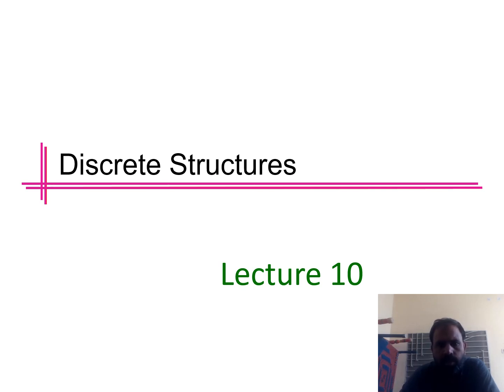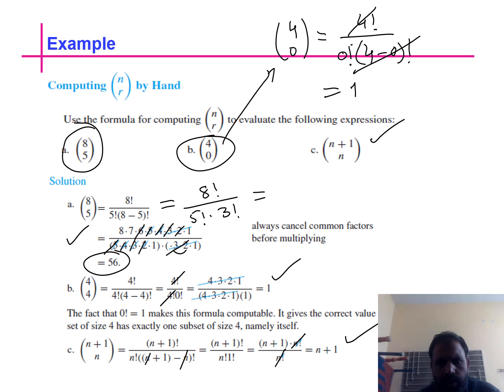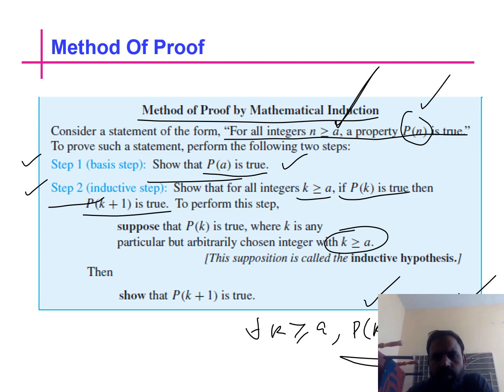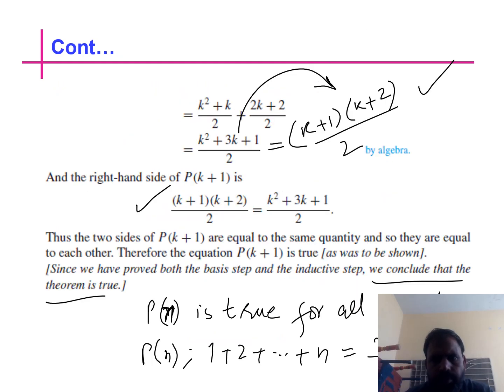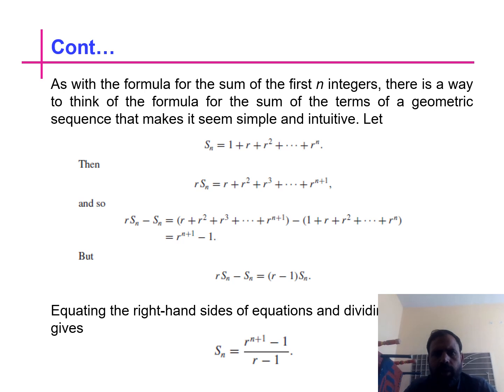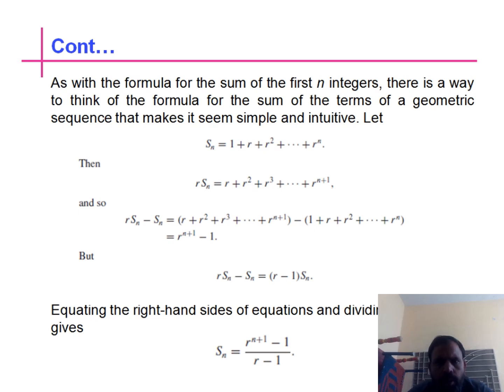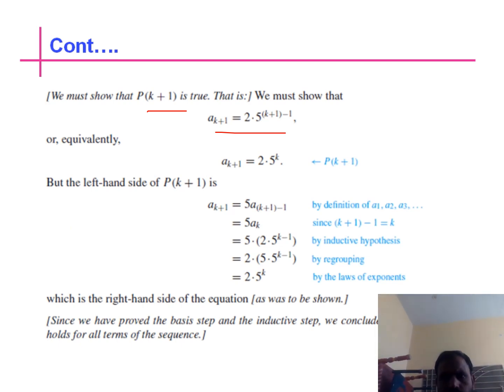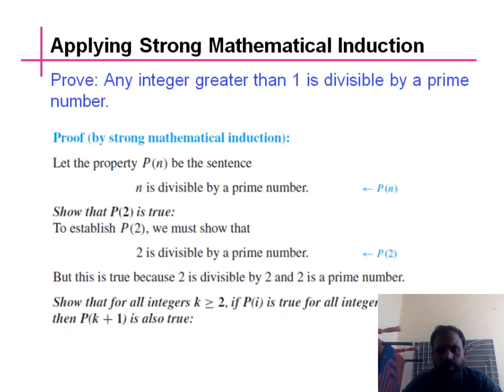Discrete Math full University course || Lecture 10